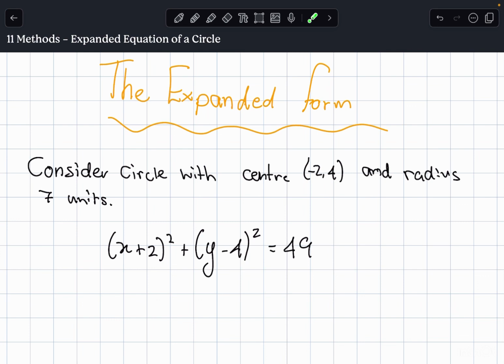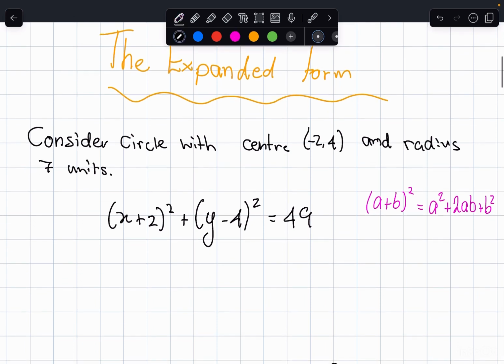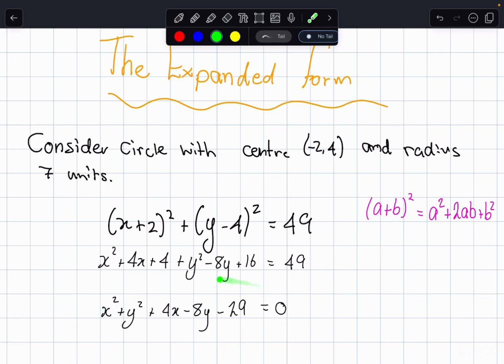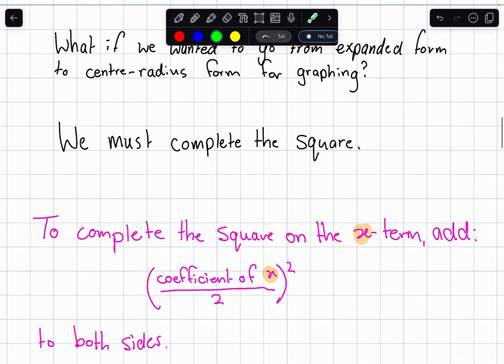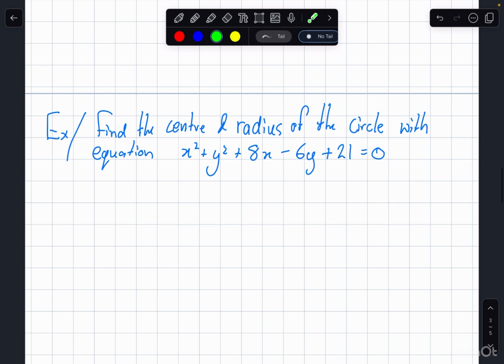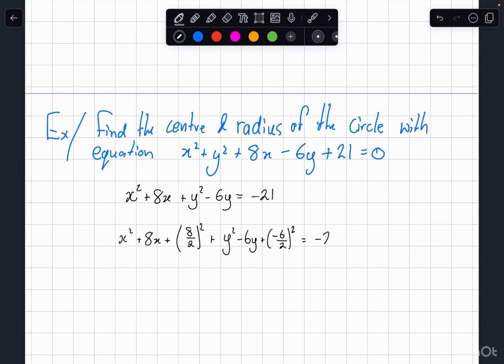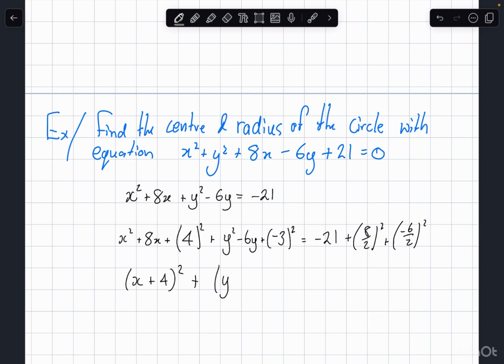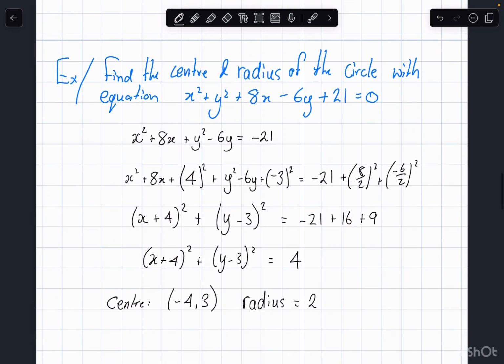Expanded Form of a Circle